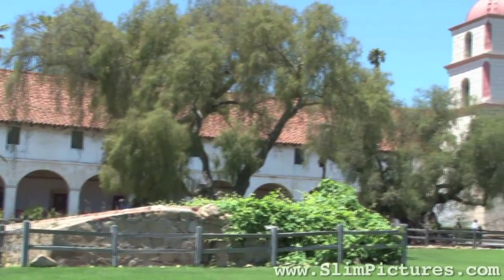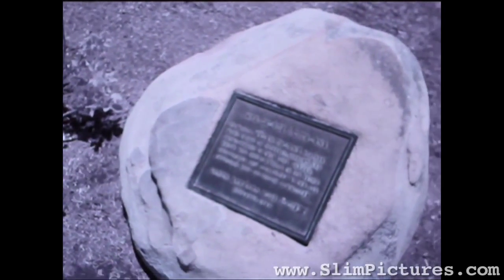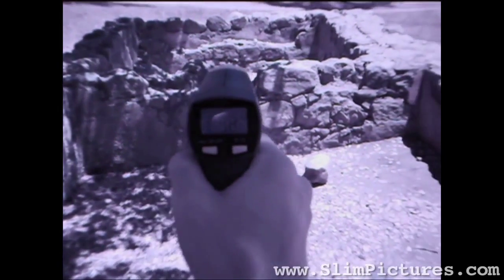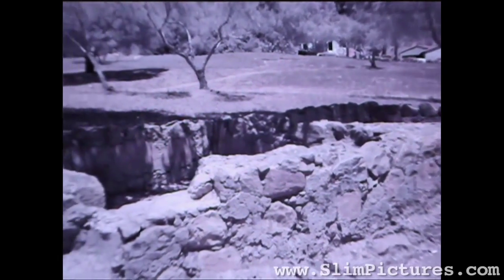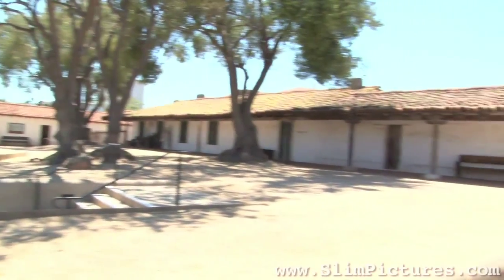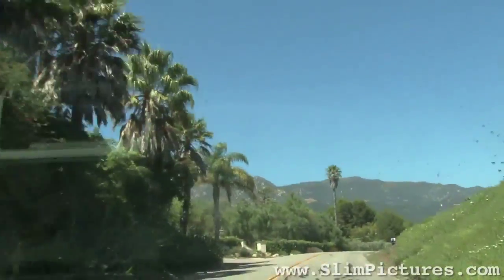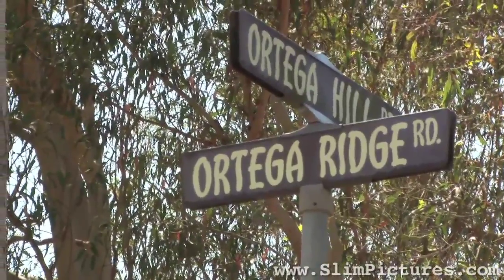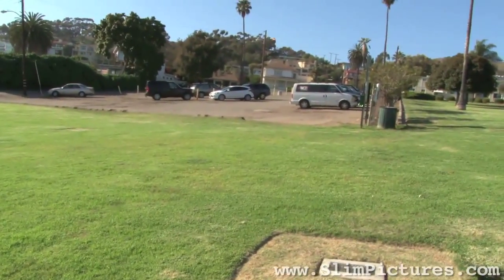Ghosts of Santa Barbara and Ventura County California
In this video I explore Santa Barbara Mission, where hundreds of Chumash Indians died during the revolt of 1824.  They were disposed of on the property, but some legends state that their remains were used in the building material of the wall at the back of the mission.  Are they at rest?  We also look for vanishing hitchhikers and roadside ghosts on Rose Avenue and Ortega Road.  There's apparently a hide and seek playing ghost at Santa Clara Cemetery in Oxnard and a cemetery-turned-dog park in Ventura, now called the Cemetery Memorial Park.

What is WhatsYourGhostStory.com & Who is Scott Markus?
WhatsYourGhostStory.com is a community for sharing ghost stories, your own stories and historical information since it launched in 1999.  Author and Filmmaker Scott Markus has written the book Voices from the Chicago Grave and released the paranormal documentaries "The Hidden Truth?" about the paranormal investigation into the La Crosse Drownings and the 1999 documentary "Voices from the Grave," which is about the most haunted locations in the Chicago area.  He annually speaks at paranormal conferences across America and also travels from coast-to-coast, visiting haunted sites.